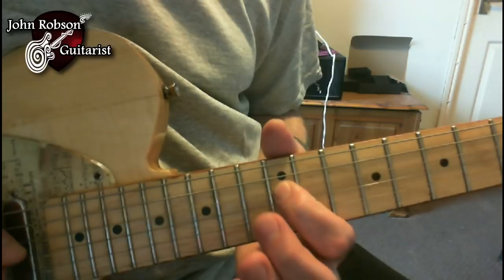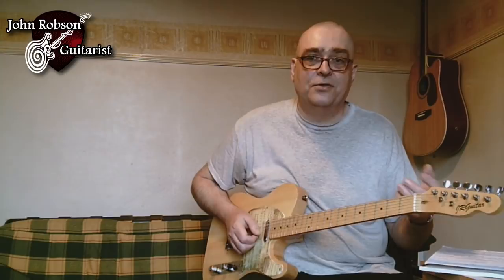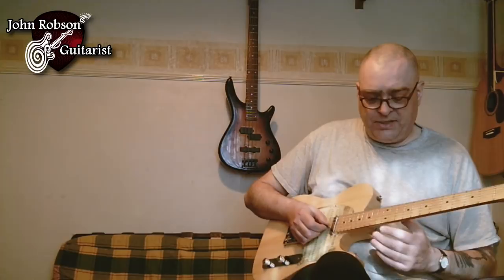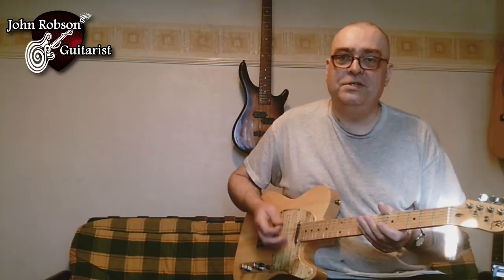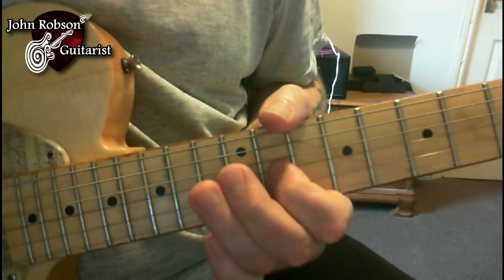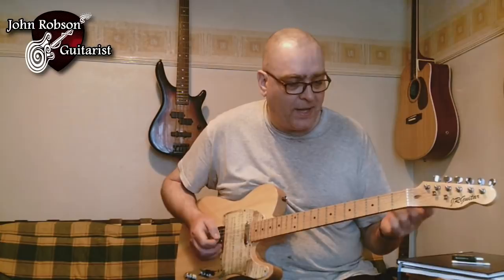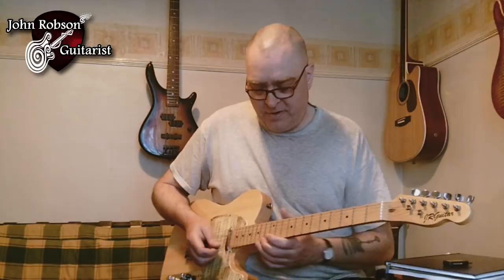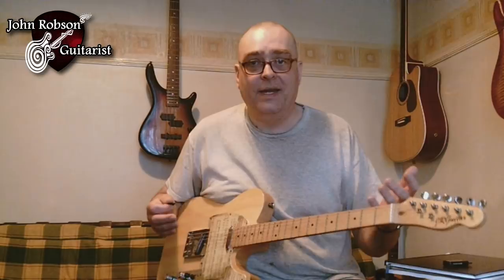What Makes This Solo Work? No.1 Comfortably Numb